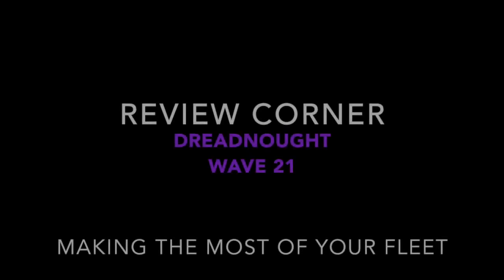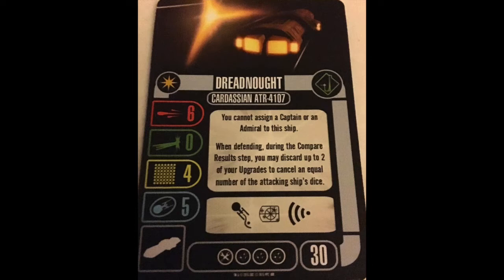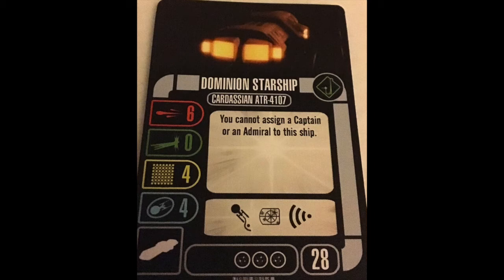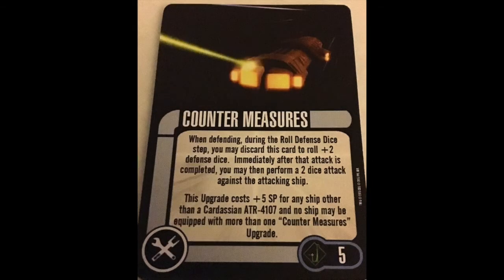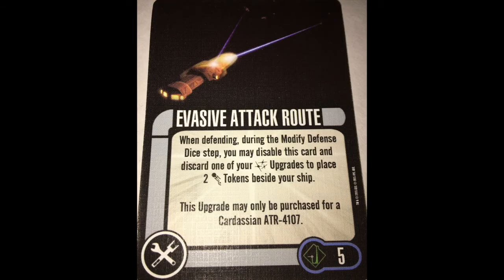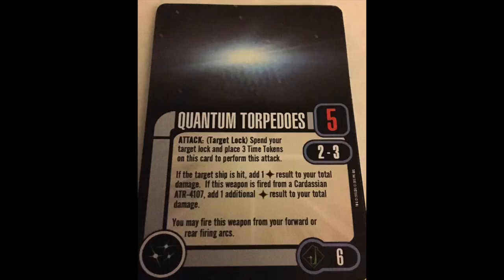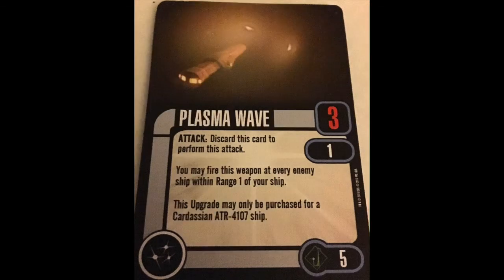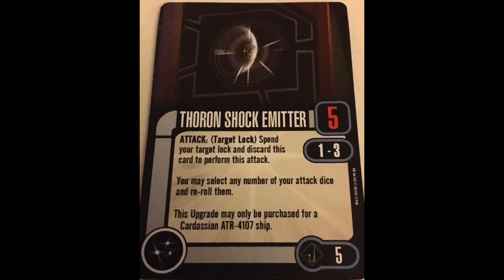Dreadnought Review - Star Trek Attack Wing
Stop, drop, and run away screaming. This ship is bad. Good thing there's a card pack that makes it a bit better.